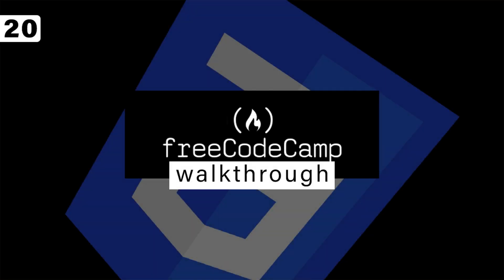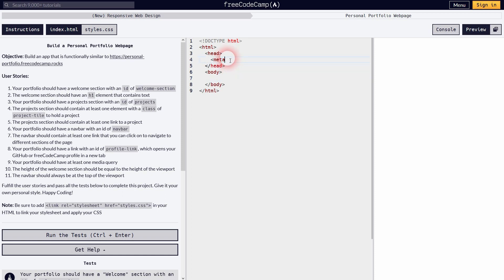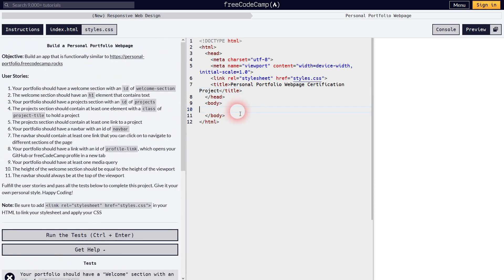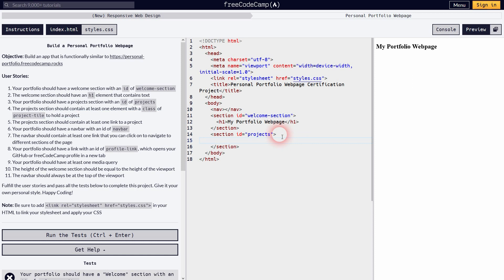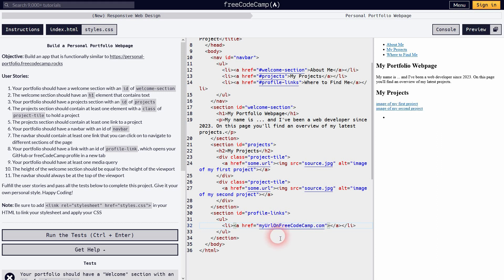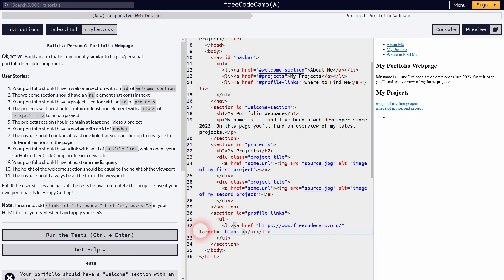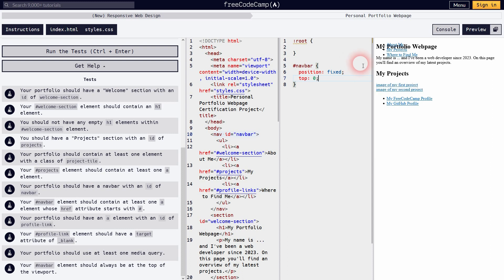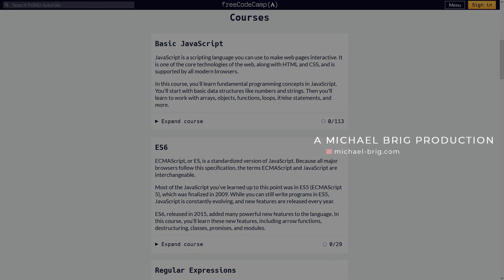Free Code Camp Walkthrough 20 | HTML/CSS - Personal Portfolio Webpage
In this tutorial I'll show you how to get through the HTML/CSS Personal Portfolio Webpage Certification Project on Free Code Camp.

Do the exercises yourself on freecodecamp.org and refer to the walkthrough when you get stuck - btw, as the name suggests: freecodecamp is free to use.

Timestamps
0:00 Intro
0:43 1 | basic setup
2:39 2 | welcome section
3:20 3 | adding h1
3:36 4 | projects section
3:59 5 | project tiles
4:30 6 | add links to projects
6:05 7 | add navbar
6:16 8 | add links to navbar
8:05 9 | add minor details (not needed to pass tests)
9:10 10 | link section
12:42 11 | fix navbar on top
14:17 12 | add media query
14:55 Outro